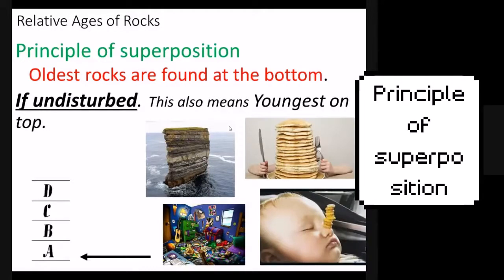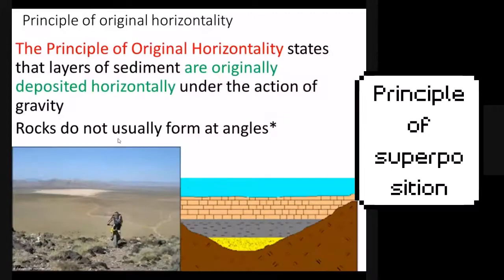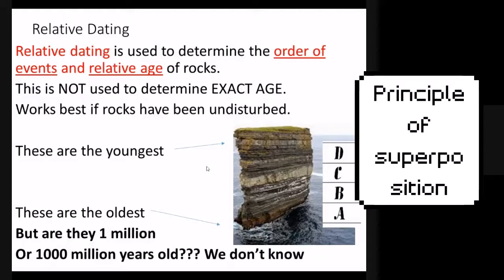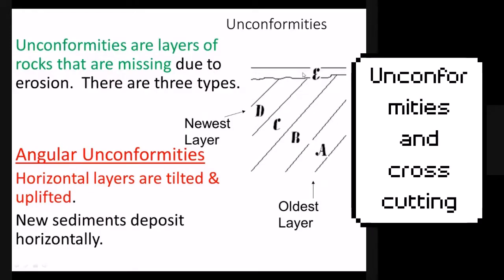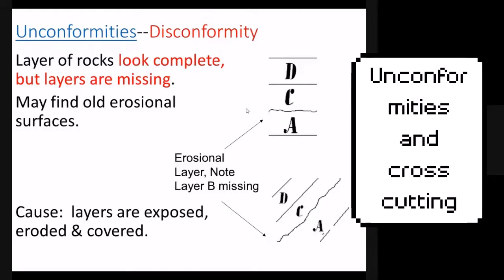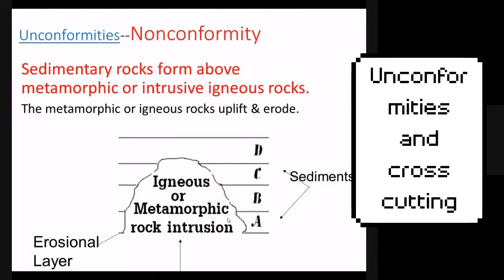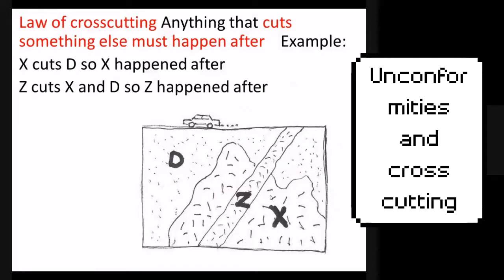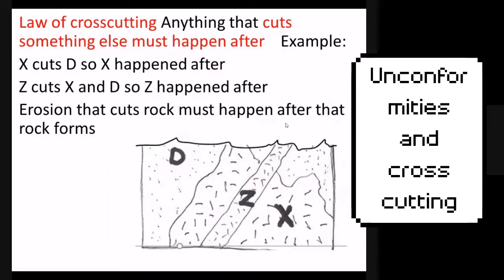Geology Lesson Relative Dating, Cross Cutting & Superposition of Rocks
Learn about Cross Cutting relationships, relative dating of rock layers, The principle of superposition and unconformities from these notes.